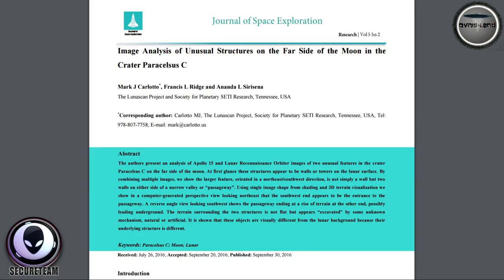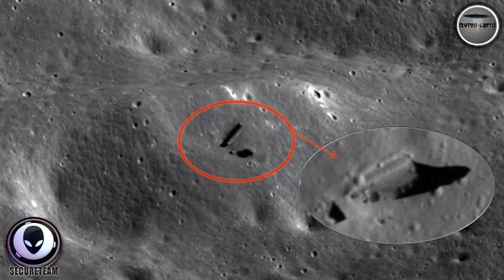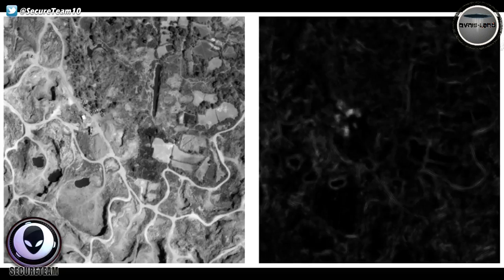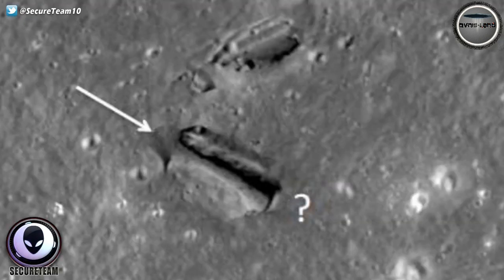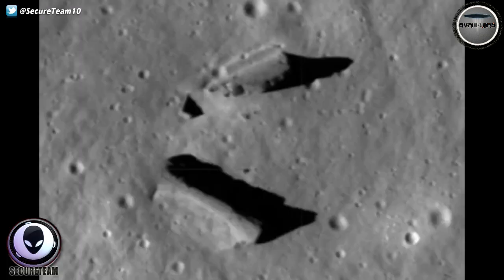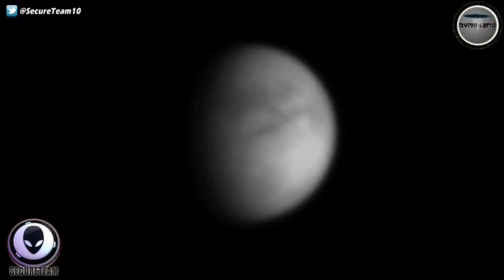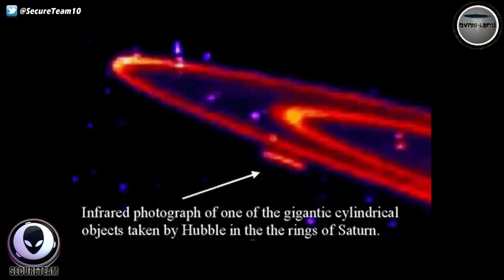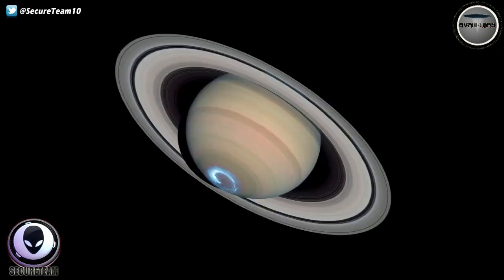Une étude révèle un Couloir artificiel sur la lune VO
Lien vers la chaîne SecureTeam.FR chaines sur les ovnis et la high-tech

Mon twitter : @Ovnis_Land